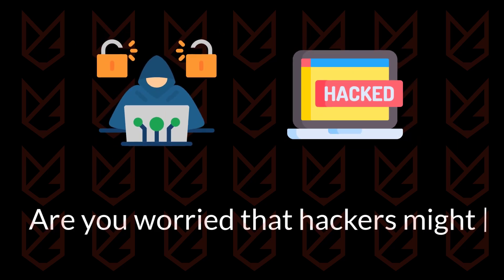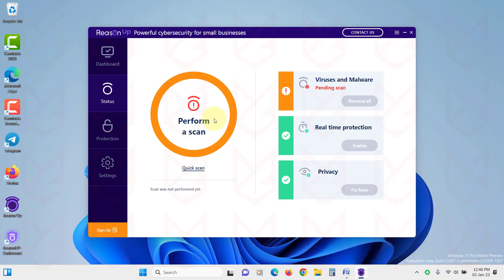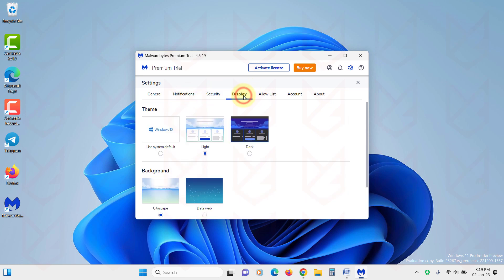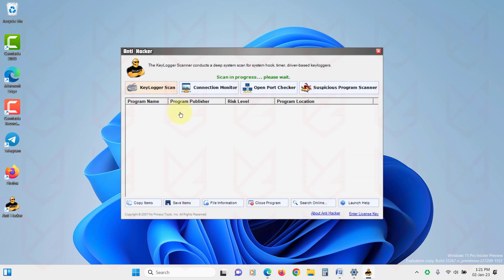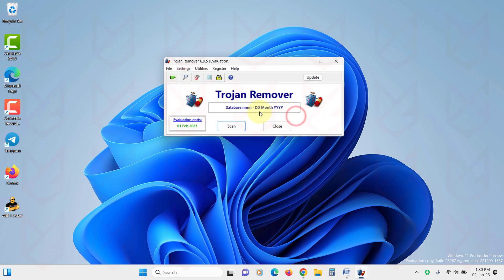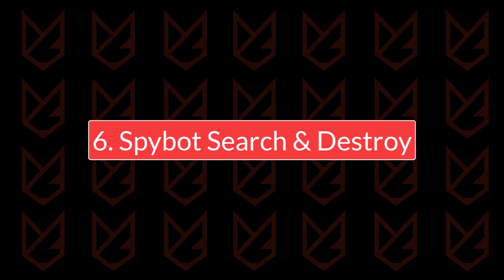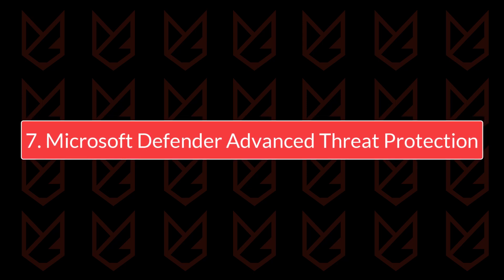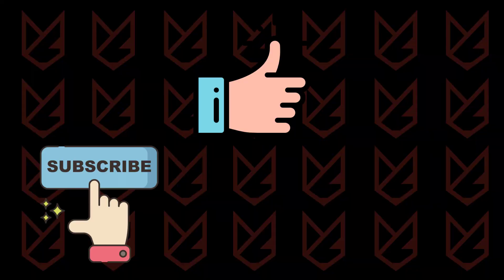Protect your Computer from Hackers - 7 Anti-Hacking Software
How to protect your computer from hackers - 7 Anti-Hacking Software. Are you worried that hackers might compromise your computer? In this video, you will see 7 Anti-Hacking Software that you can use to protect your computer from hackers.

0:00 Intro
0:16 1. Reason Core Security
0:49 2. Malwarebytes Anti-Malware
1:15 3. Anti-Hacker
1:46 4. Trojan Remover
2:10 5. SUPERAntiSpyware
2:31 6. Spybot Search & Destroy
3:01 7. Microsoft Defender Advanced Threat Protection